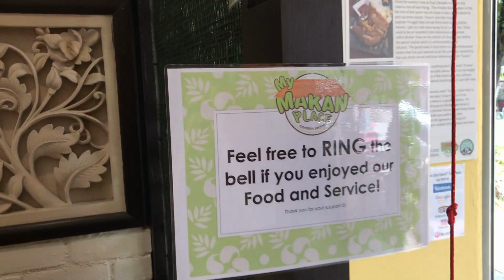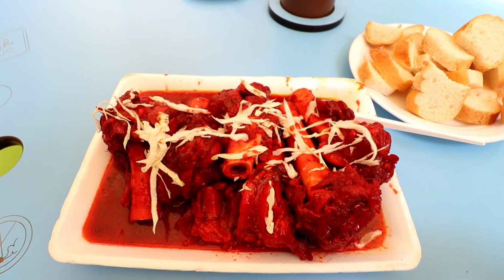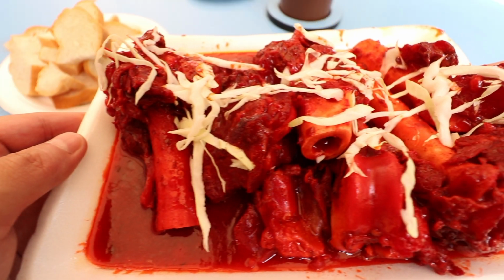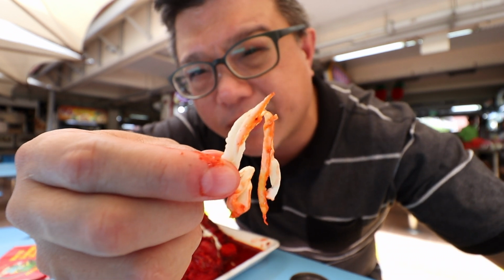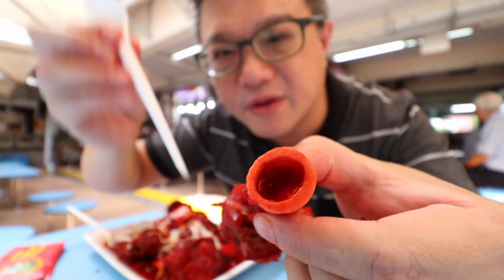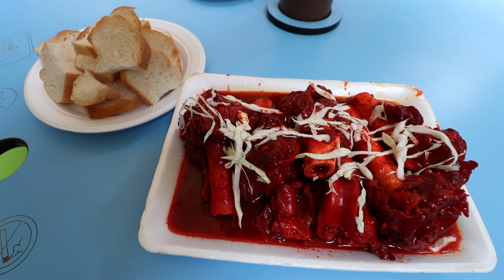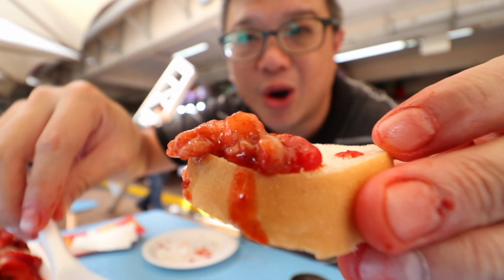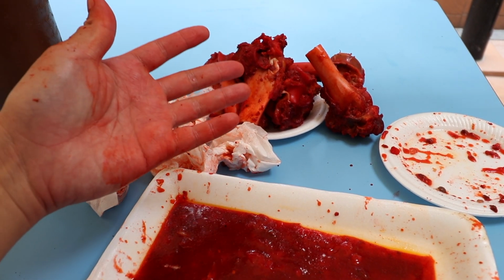This stall in Golden Mile Food Centre invented SUP TULANG! (Singapore street food)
Haji Kadir Food Chains Pte Ltd
ADDRESS
B1-13/14/15 Golden Mile Food Centre, 505 Beach Road, 199583
OPENING HOURS
Daily: 12:00 - 01:30
Closed: Alt Wed